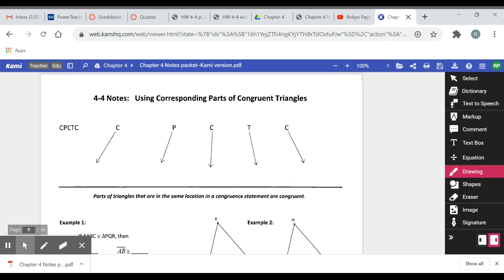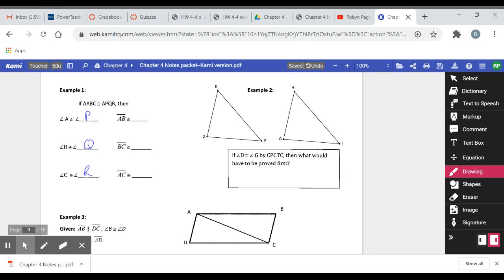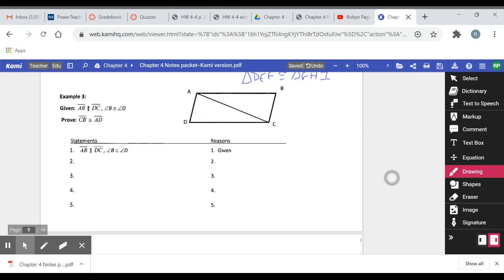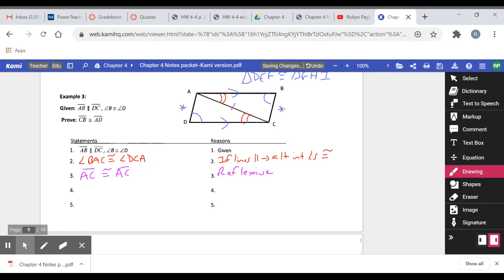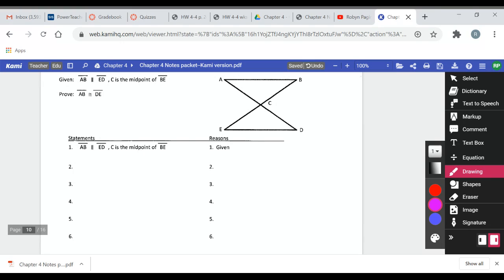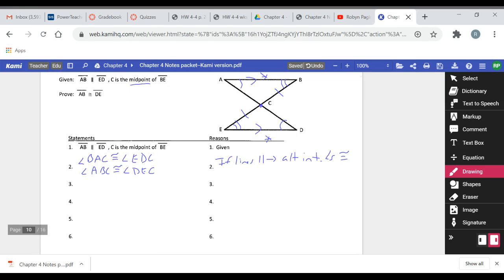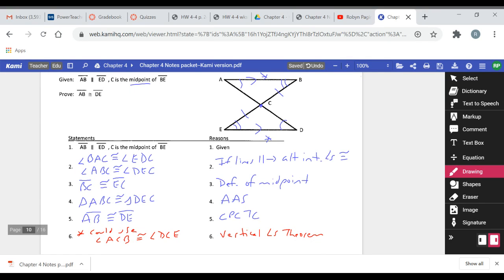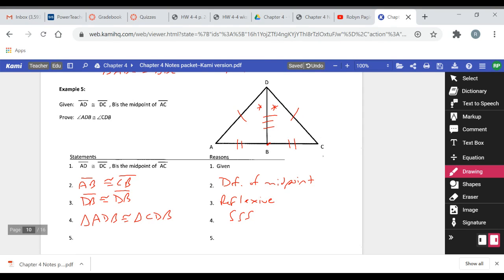Sec. 4.4--Using Corresponding Parts of Congruent Triangles